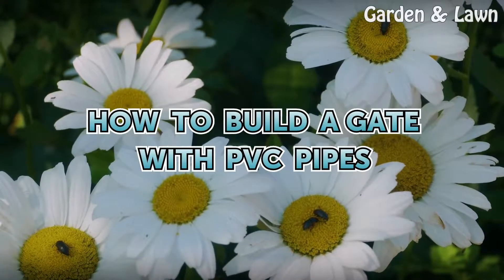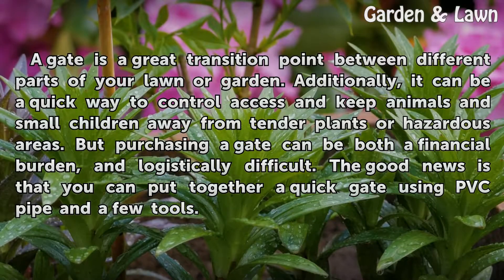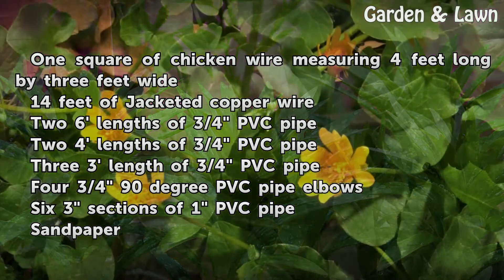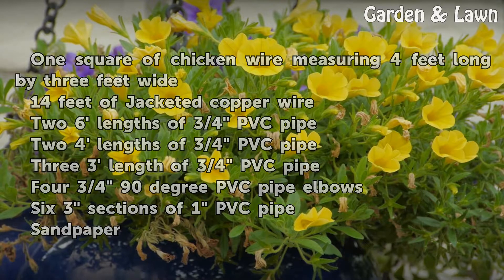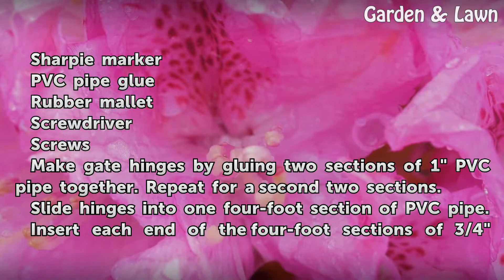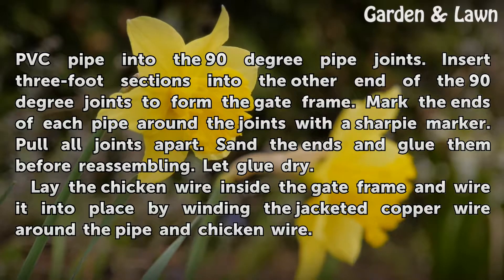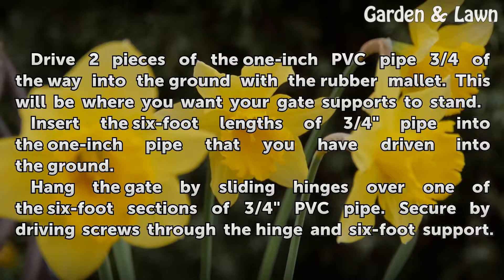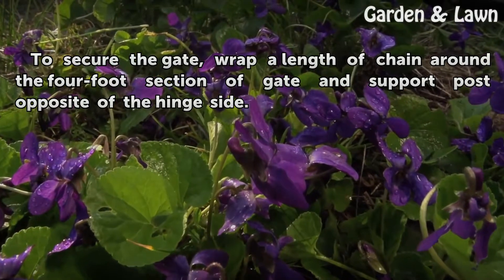How to Build a Gate With PVC Pipes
How to Build a Gate With PVC Pipes. A gate is a great transition point between different parts of your lawn or garden. Additionally, it can be a quick way to control access and keep animals and small children away from tender plants or hazardous areas. But purchasing a gate can be both a financial burden, and logistically difficult. The good news...

Table of contents How to Build a Gate With PVC Pipes
Things You'll Need 00:44